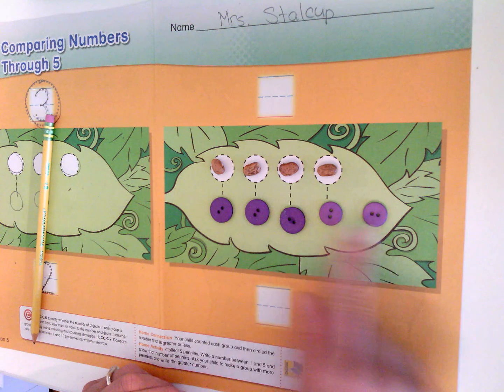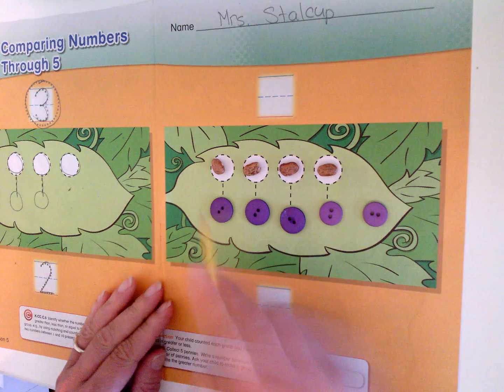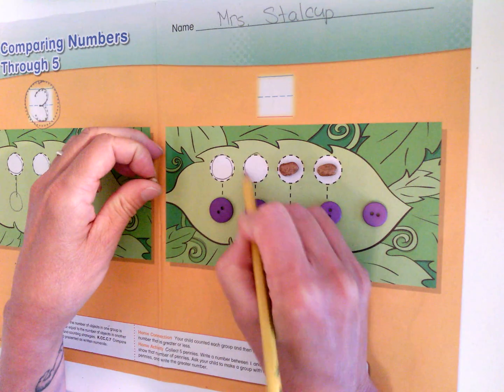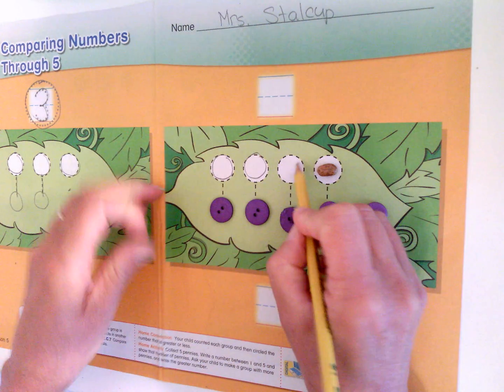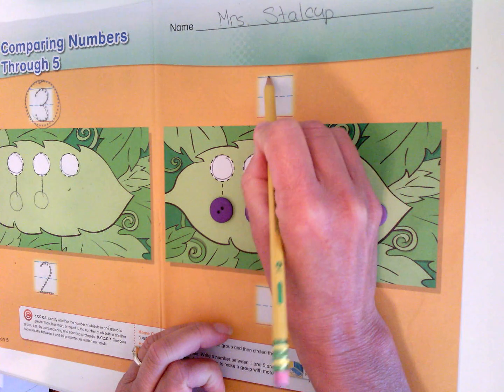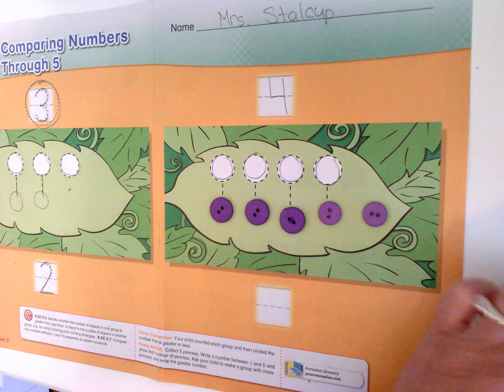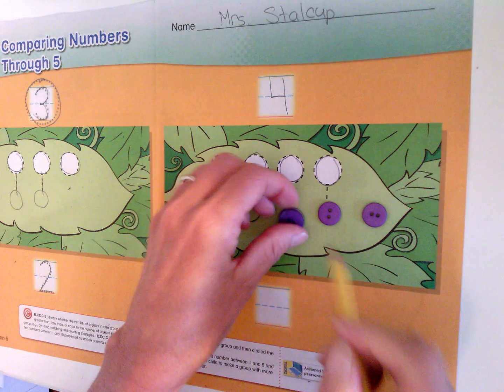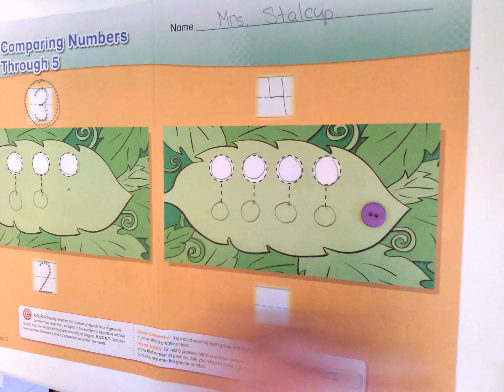Envision 2-5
Comparing numbers to 5